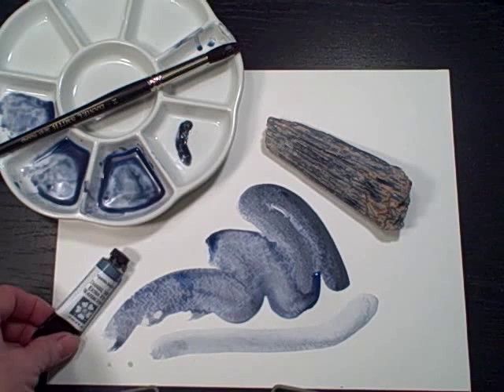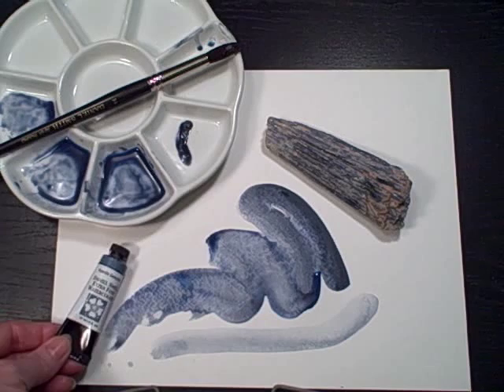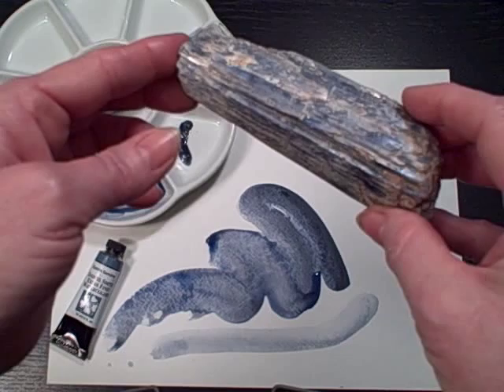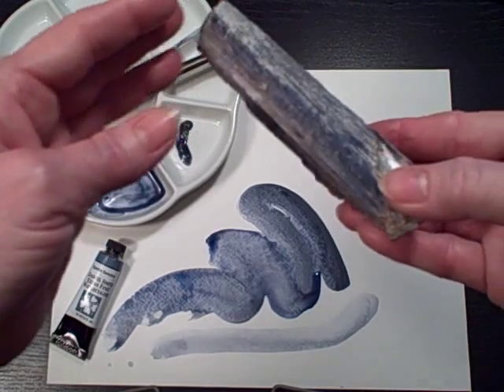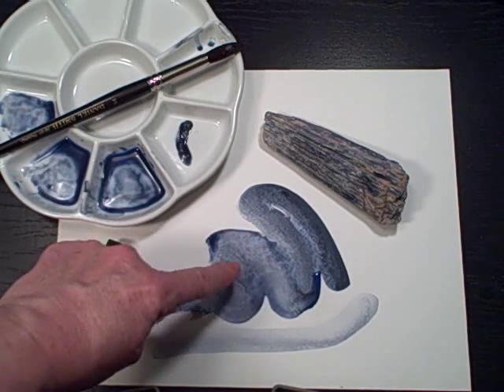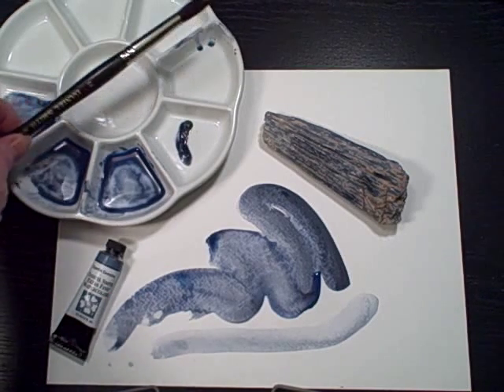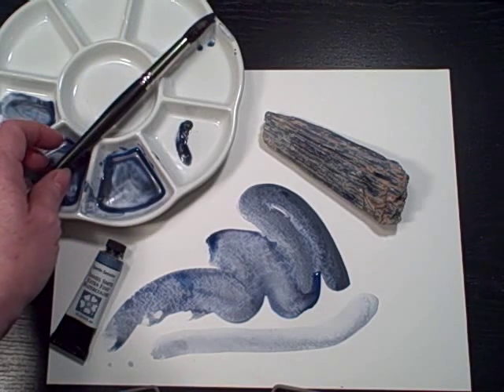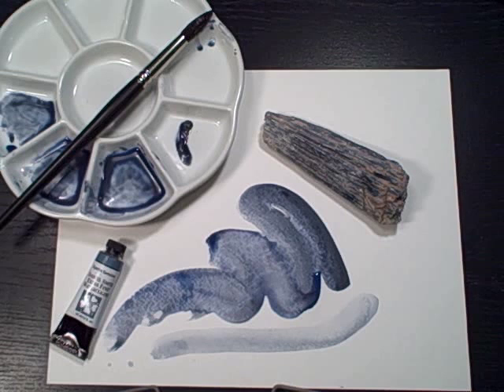Kyanite Genuine Watercolor by DANIEL SMITH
Kyanite Genuine Watercolor by DANIEL SMITH, one of the PrimaTek Watercolors.  For more information on Kyanite Genuine, please Posted on DanielSmithBlog.com ~The blog for DANIEL SMITH Artists' Materials and Supplies